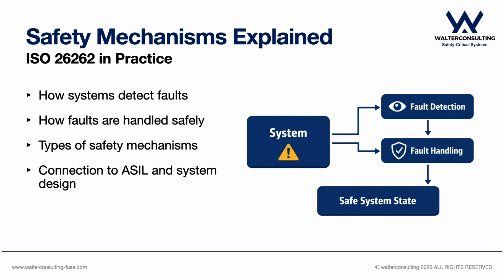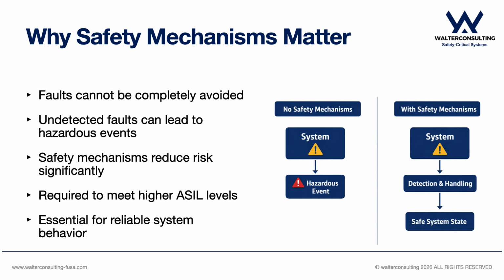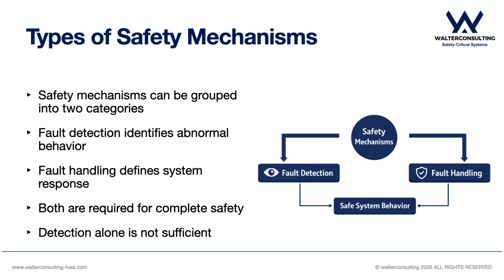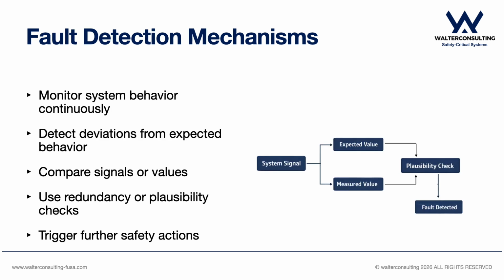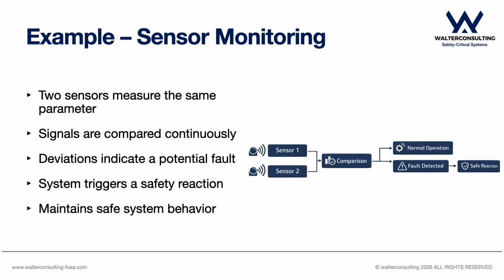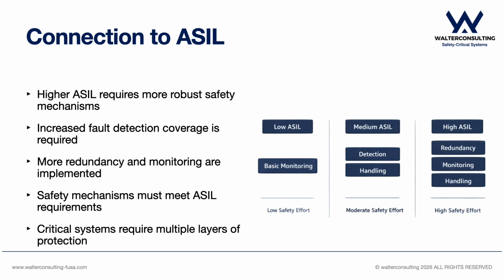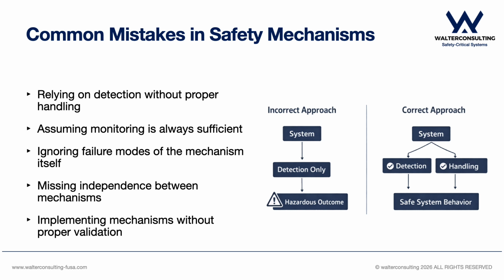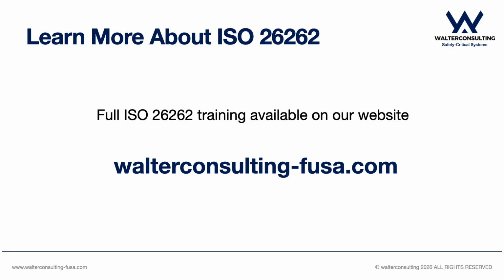Safety Mechanisms Explained (ISO 26262 Made Simple)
What actually prevents failures in modern automotive systems?

In this video, you will learn how safety mechanisms work in ISO 26262 and how they help detect, control, and mitigate failures in safety-critical systems.

Modern vehicles rely on complex electronics and software. But when something goes wrong, safety mechanisms ensure that the system either detects the fault or reacts in a safe way.

We cover:
• What safety mechanisms are
• How failures are detected
• Examples of monitoring and protection mechanisms
• How systems remain safe even in case of faults
• Why safety mechanisms are essential in automotive engineering

This is a key concept in functional safety and directly impacts system design, architecture, and verification.

If you want to go deeper, explore the full training covering HARA, ASIL, safety goals, safety mechanisms, and real engineering workflows.